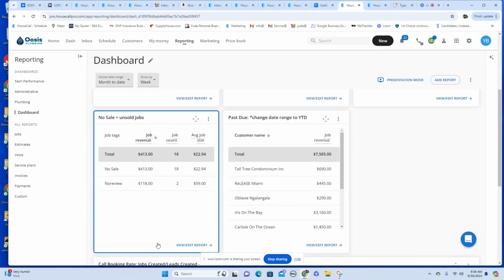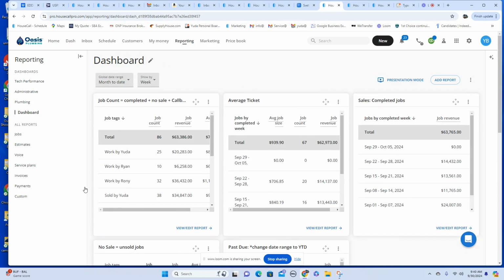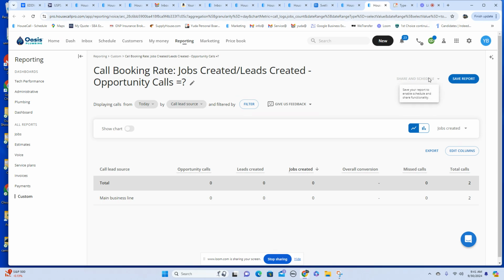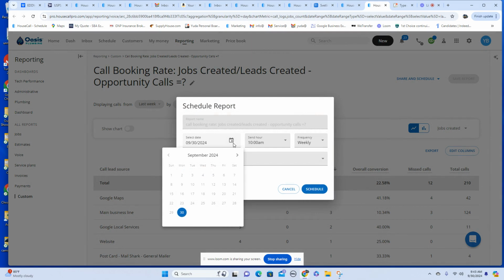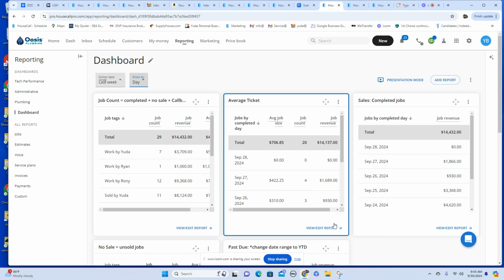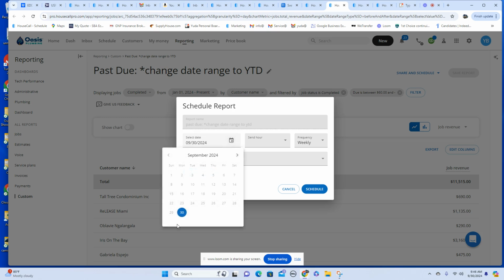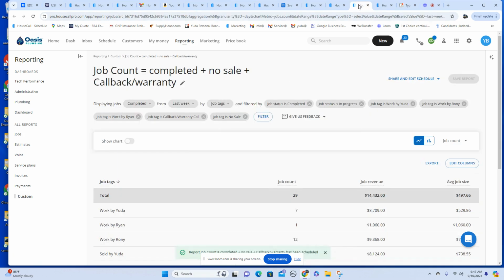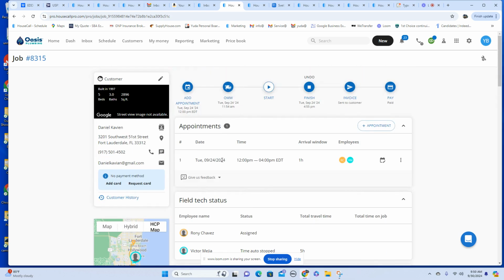Part 2: HouseCall Pro Reporting + tag jobs + What reports are important + how to create them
Top 7 KPI’s Technicians:

1) Total Sales Revenue: (completed jobs)
3) Total Job Count:
4) Job Count Sold/Completed: (This is jobs that are done, not waiting to be scheduled)
5) Job Count Unsold:
6) Close Rate %: (Divide completed jobs / by total jobs)
7) Callbacks/Warranty Calls

CSR’s KPI’s:
1) Call Booking Rate: (CSR total scheduled jobs)

Breakdown:
Who sold the job?
Who performed the work?